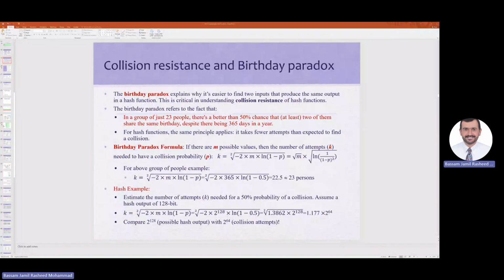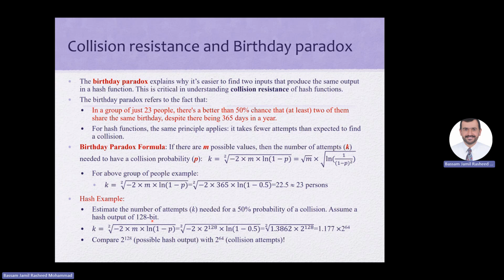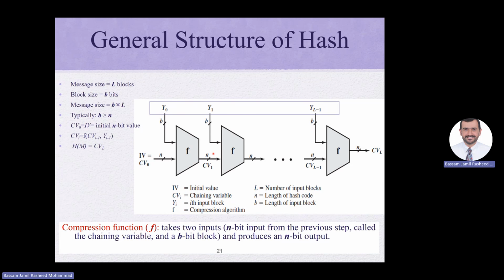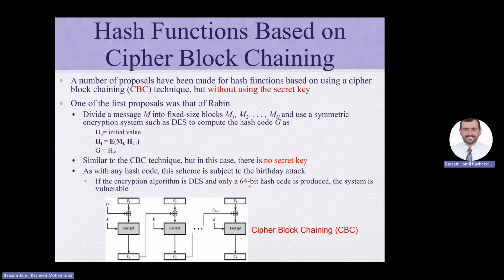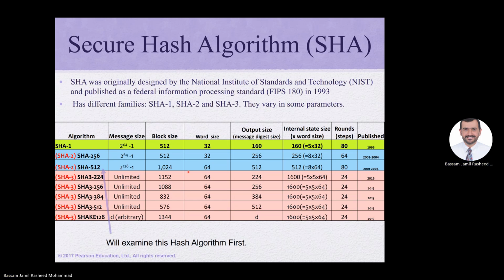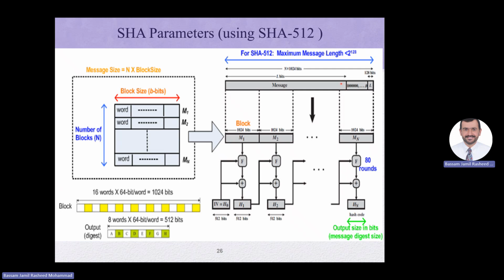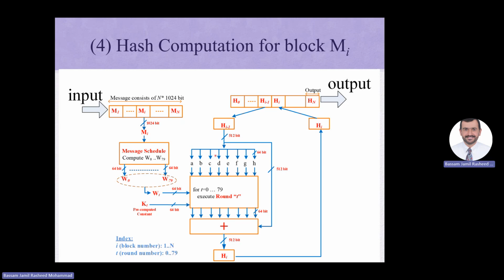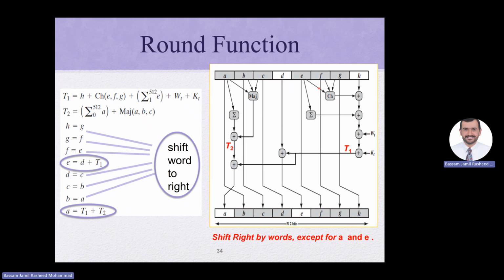Ch11 Cryptographic Hash Functions _ SHA Algorithm _ part2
SHA algorithm